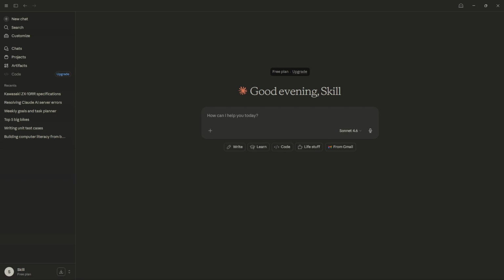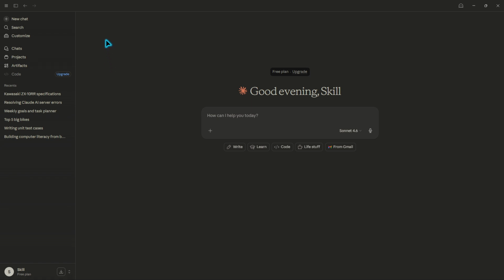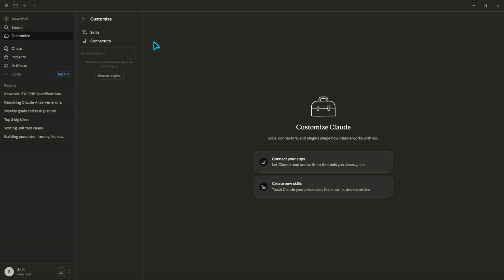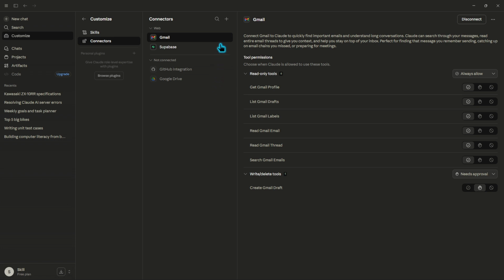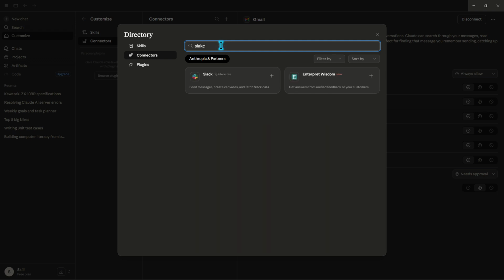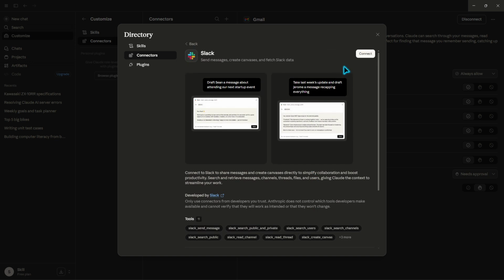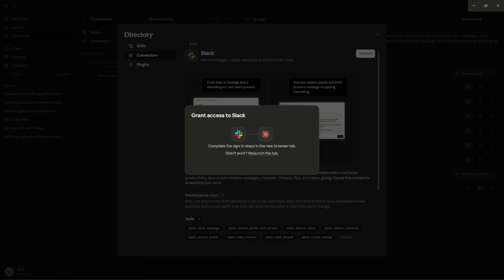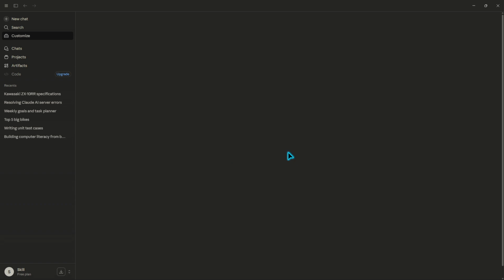How To Connect Claude Code To Slack [2026 Guide]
How To Connect Claude Code To Slack